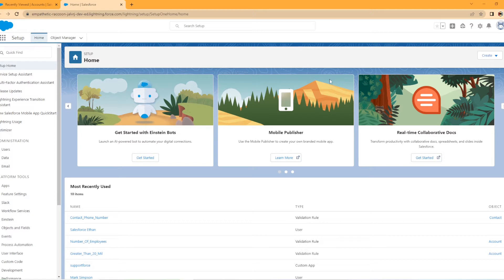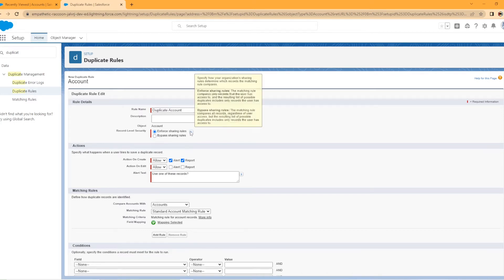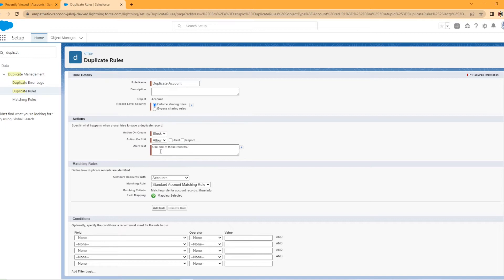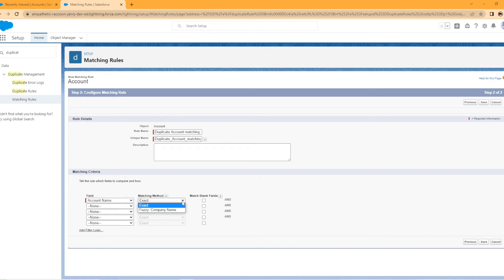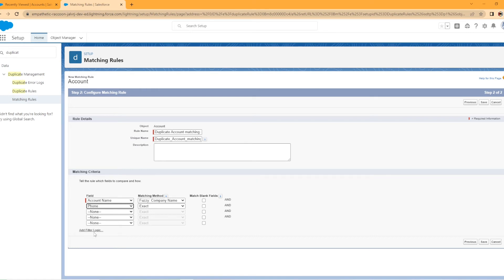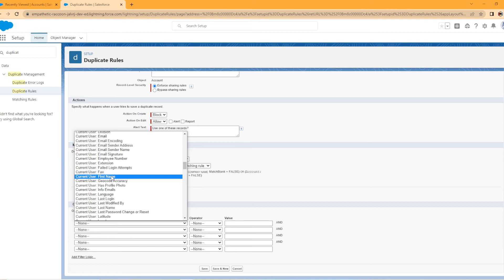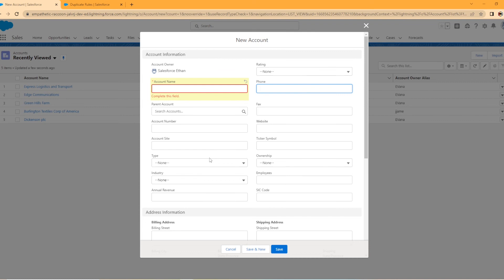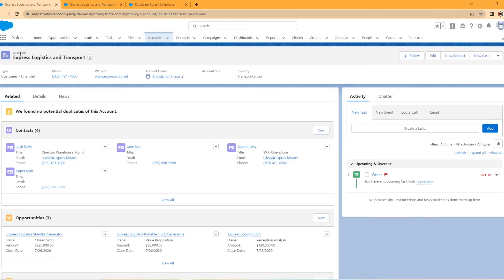Prevent Duplicate Data in Salesforce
Today we are going to be creating a new duplicate rule and matching rule to prevent duplicate account creation in Salesforce. We do this by matching the account name and phone number.